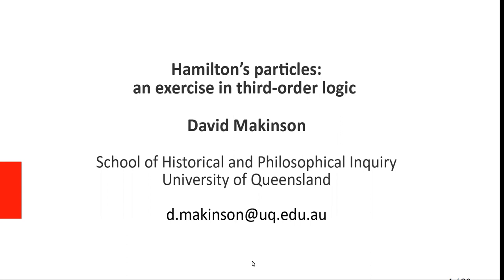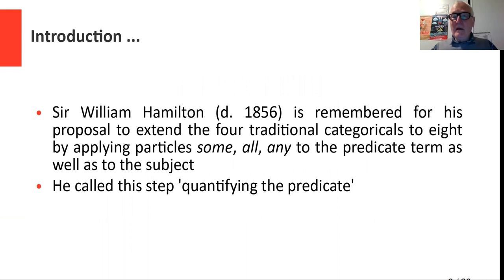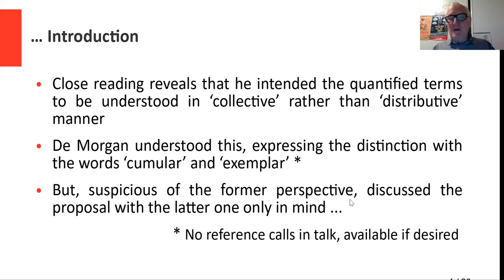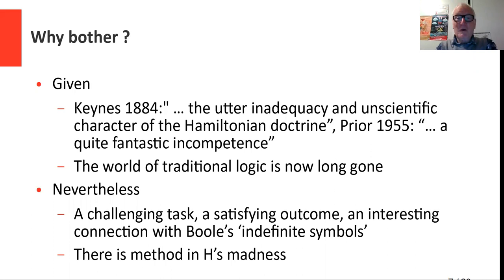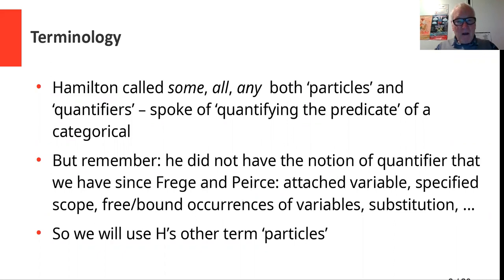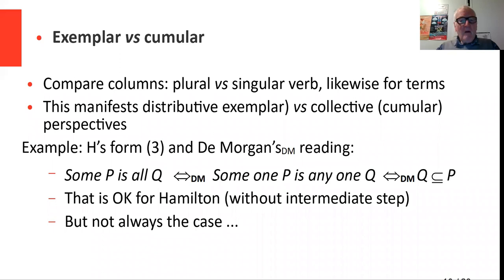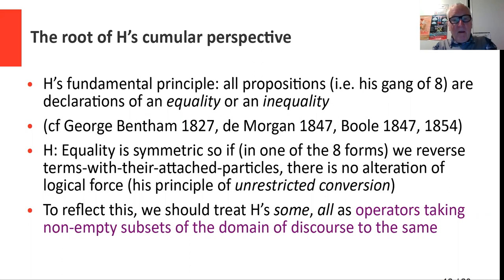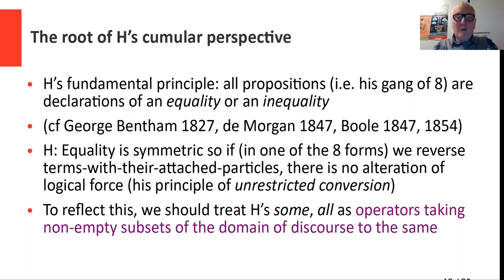David Makinson - Hamilton’s particles: an exercise in third-order logic